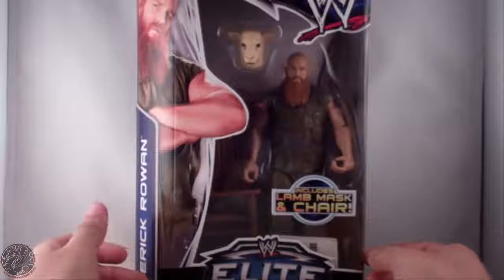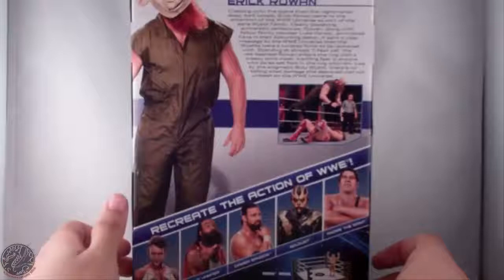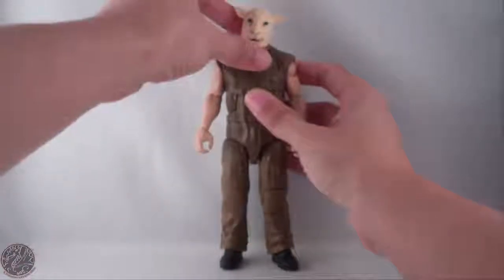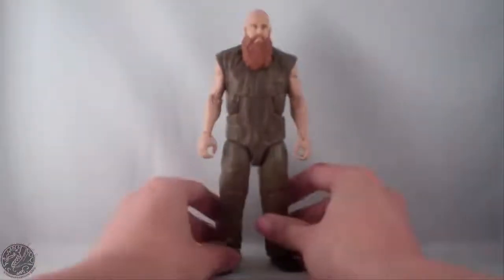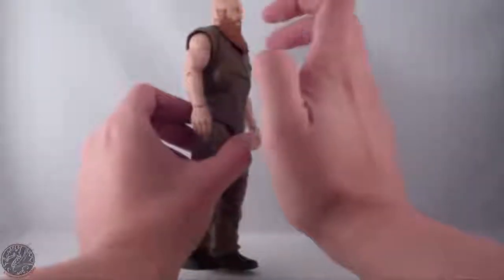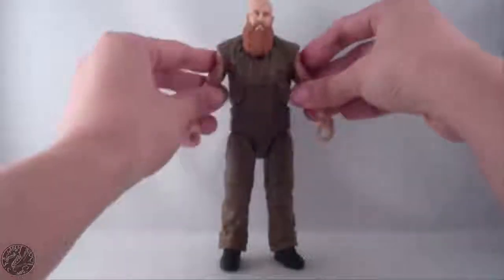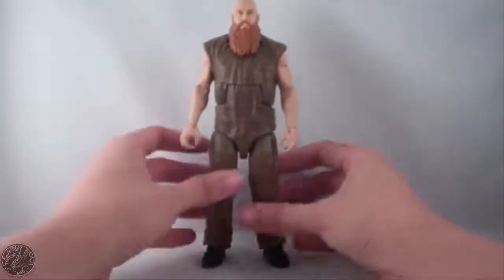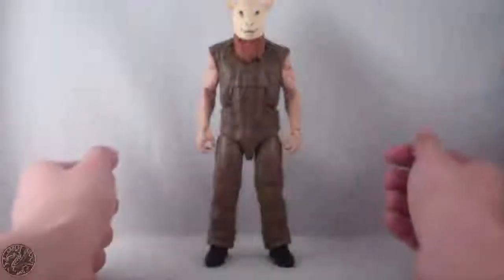WWE Elite Series 29 Erick Rowan Review